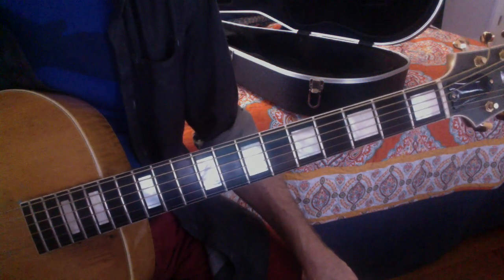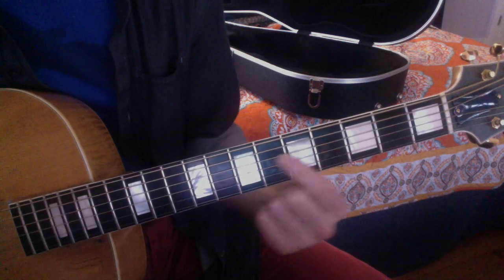Cool guitar drill for swing jazz soloing and intros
A musical drill good for right and left hand dexterity, recognizing inversions and implementing diminished.  Use in improvising solos or as a basis for harmonizing with other instruments.